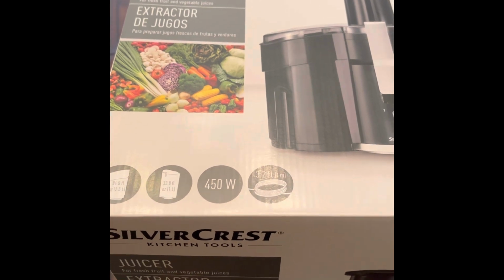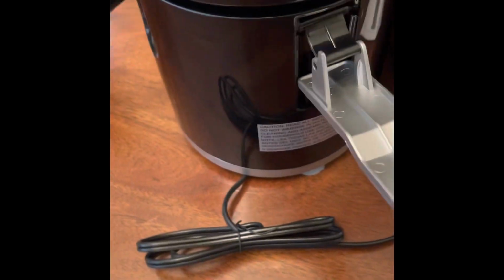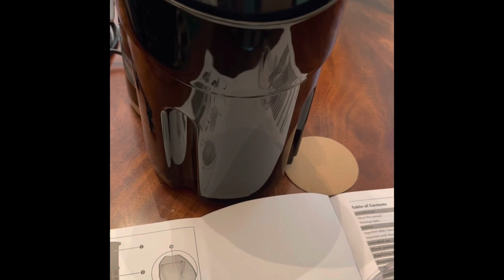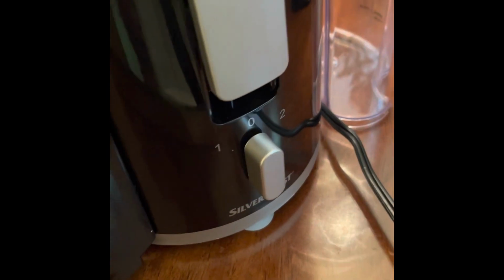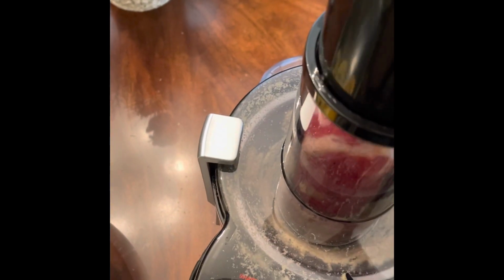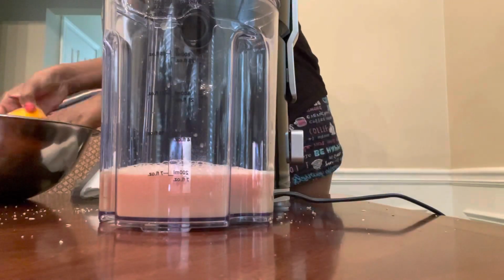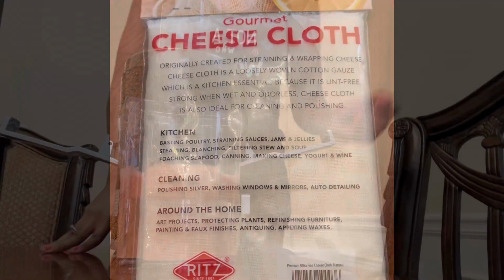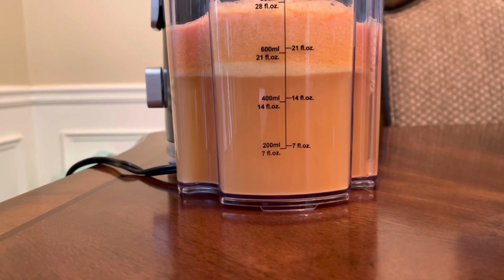LIDL | Silver Crest Juicer Extractor | Review | First Impression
This is my first purchased juicer and I will be showing you how I juiced my fruits and give you my true authentic review on what I think about the Silver Crest Juicer Extractor.